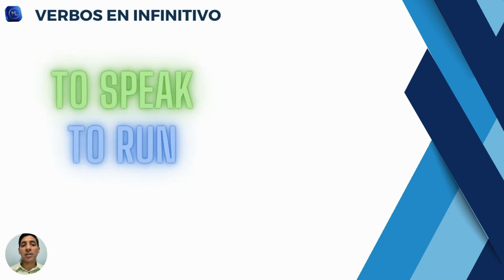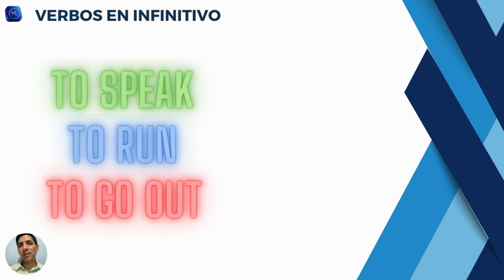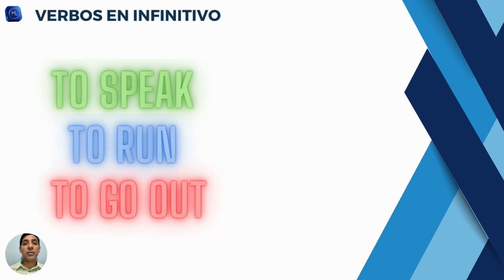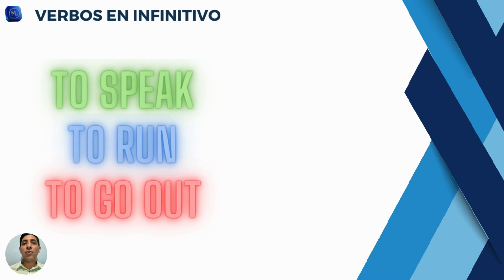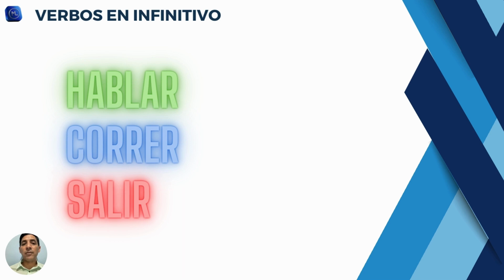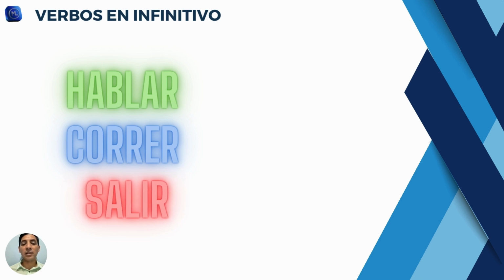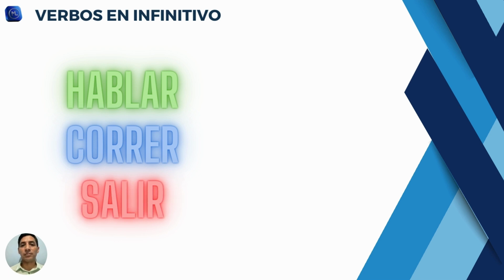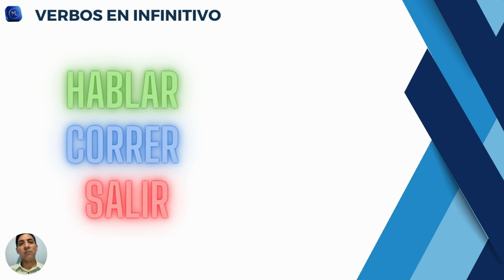El Infinitivo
🌟 Welcome to Multilingualz.com! Dive into the fundamentals of the Spanish language with our comprehensive A1/A2 level course on "El Infinitivo" - the infinitive. In this video, we'll unravel the secrets of this essential aspect of Spanish grammar.

📘 Course Highlights:

Understanding the Infinitive Structure: Learn the foundational structure of the infinitive in Spanish and how it plays a pivotal role in constructing sentences.
Usage and Applications: Explore the versatile ways in which the infinitive is used in various contexts, providing you with the tools to express ideas, actions, and intentions.

Tips for Effective Learning: Receive valuable tips and tricks to make learning the infinitive both enjoyable and effective, ensuring you retain and apply your knowledge effortlessly.
Whether you're just starting your Spanish language journey or seeking to solidify your understanding at the A1/A2 level, this course is tailor-made for you.

🌐 Multilingualz.com: Your Gateway to Multilingual Mastery
At Multilingualz.com, we're dedicated to providing quality language education.